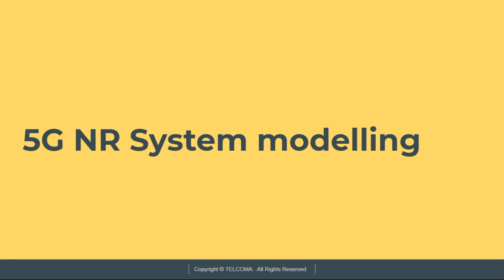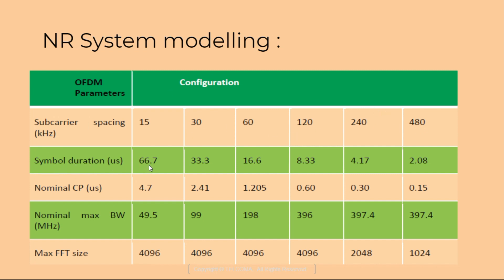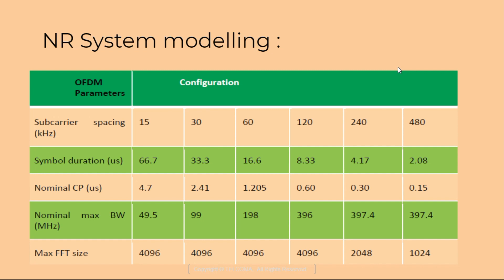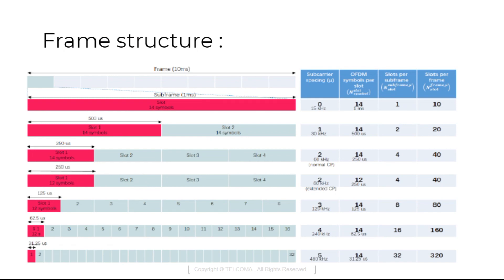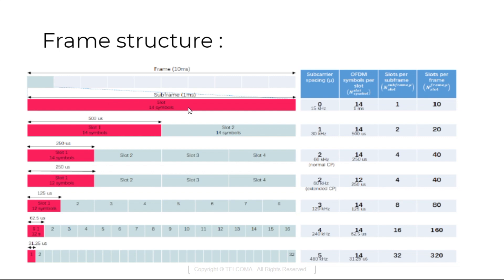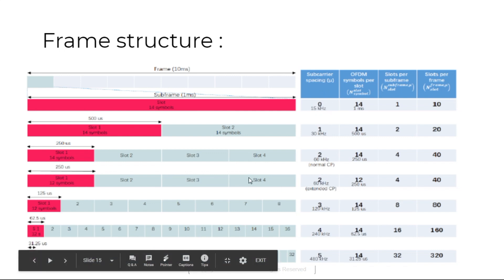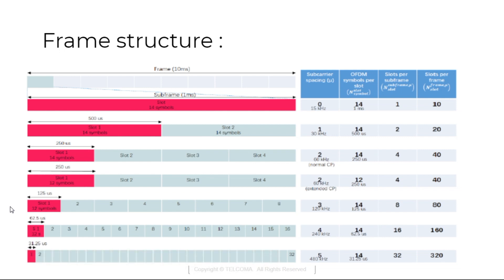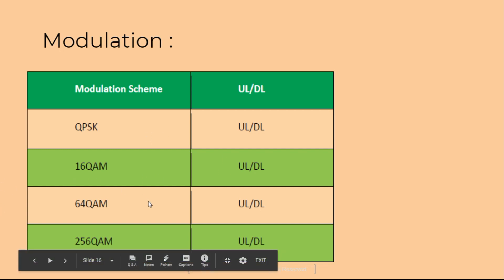5G NR system modelling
This Video Covers 5G NR system modelling, OFDM Parameters, Frame Structure, Modulation scheme, Subscriber Privacy, PDSCH, PDCCH, PUSCH.
5G New Radio (NR) is the global 5G standard for a new OFDM-based air interface.